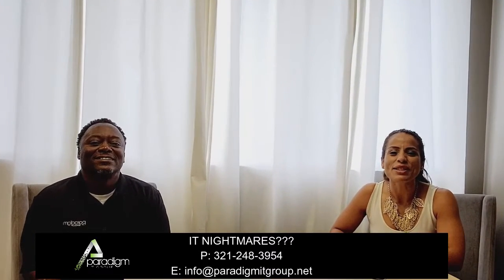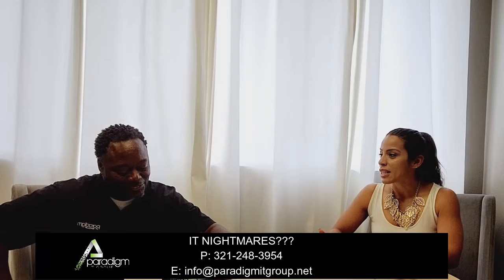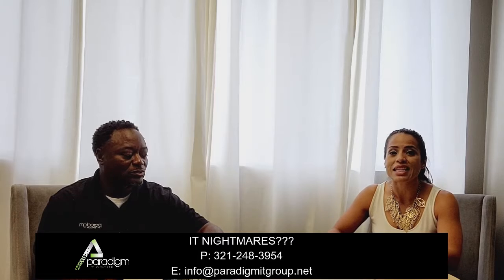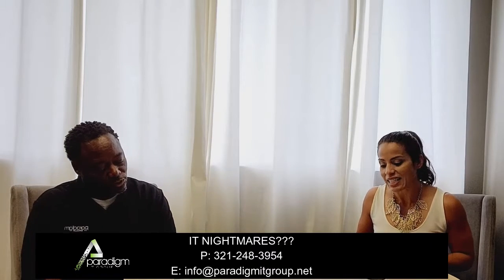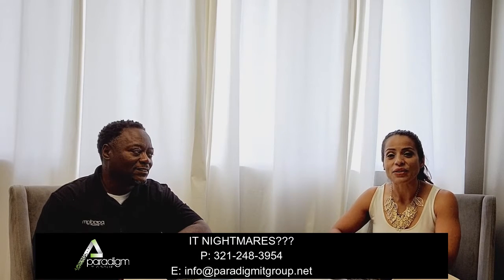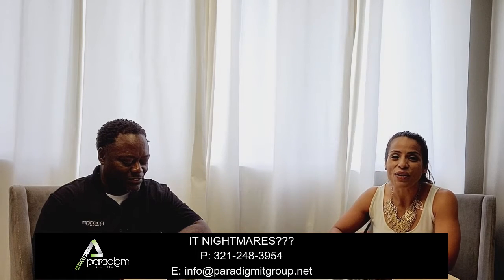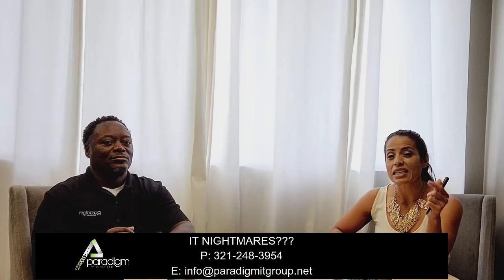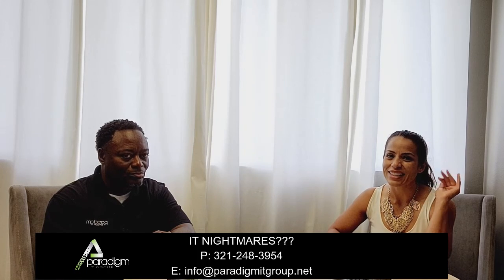DID YOU KNOW 8 2 2021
5 Common Internet Scams and practical tips to stay safe (Part 4)👩‍💻